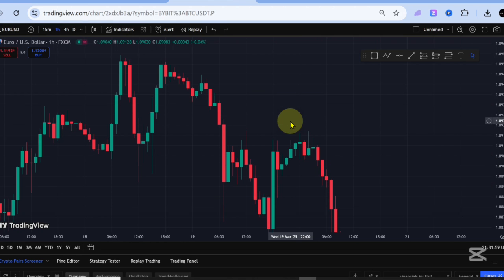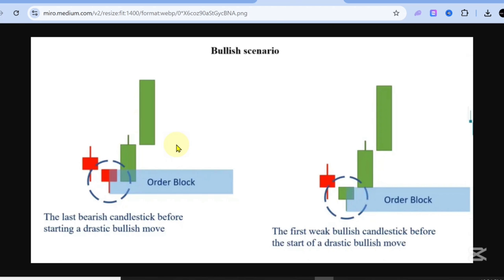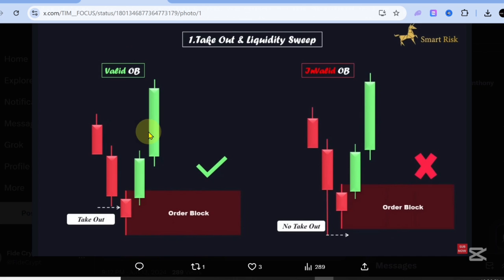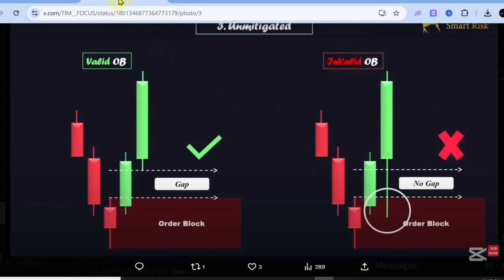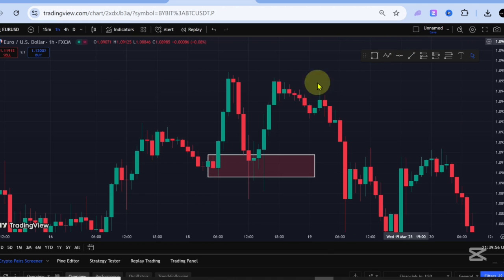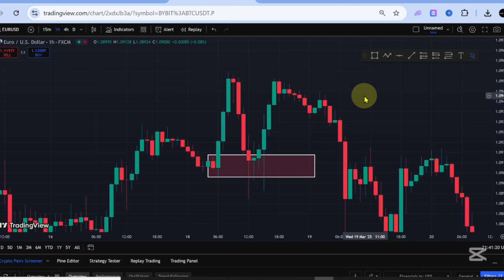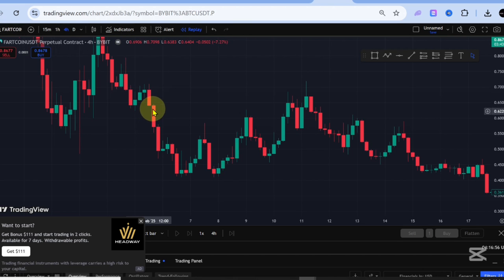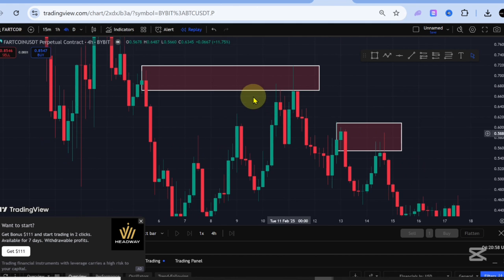Order Block Trading Strategy Explained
Unlock the secrets of Order Block Trading Strategy using Smart Money Concepts (SMC) – the same strategy used by institutional traders and smart money to dominate the market. In this video, I explain what order blocks are, how to identify bullish and bearish order blocks, and how to trade them effectively in both Forex and Crypto markets.

Timestamps:
00:00 – Intro
00:35 – What are Order Blocks?
01:13 – Bullish Order Block
08:06 – Bearish Order Block

Learn how to trade like the banks with precision entries and sniper exits!

Let me know if you need thumbnail ideas or a pinned comment too!

y:

Order Block Trading Strategy SMC | Smart Money Concepts (SMC) Explained

Timestamps:
00:00 – Intro
00:35 – What are Order Blocks?
01:13 – Bullish Order Block
08:06 – Bearish Order Block